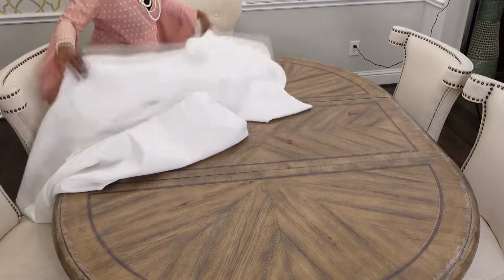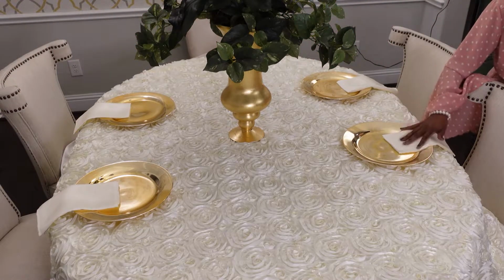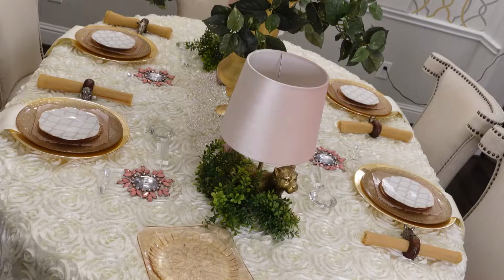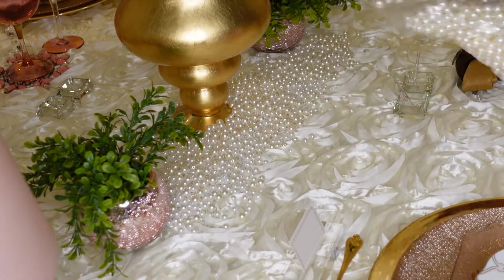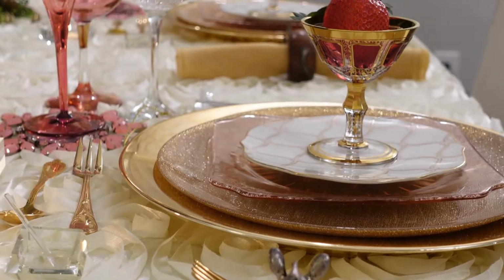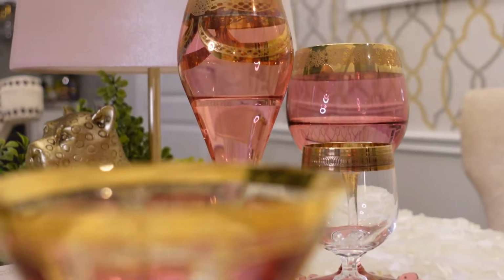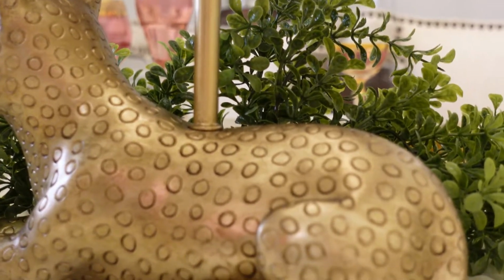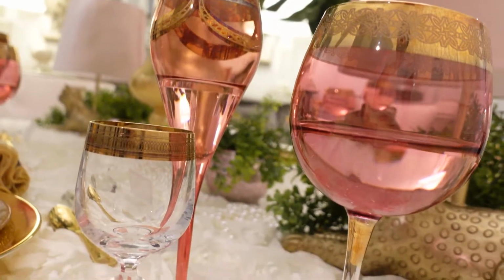How to Create an ELEGANT Tablescape in Under 10 Mins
In this video I share secret techniques from concept to execution, on the creation of an elegant tablescape. I go over tips, materials, do's and don'ts.